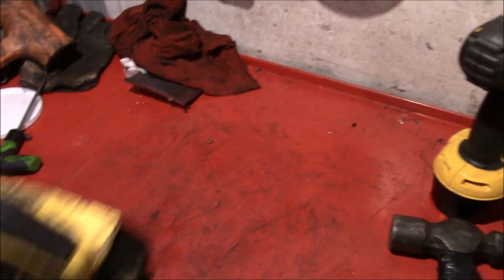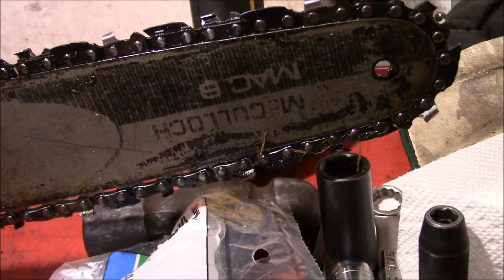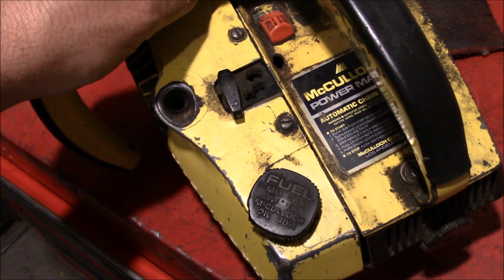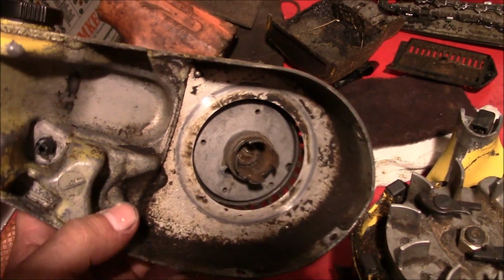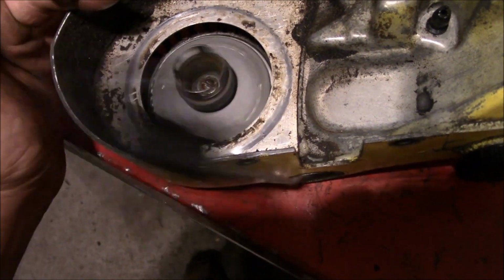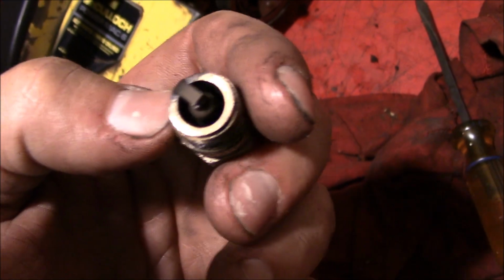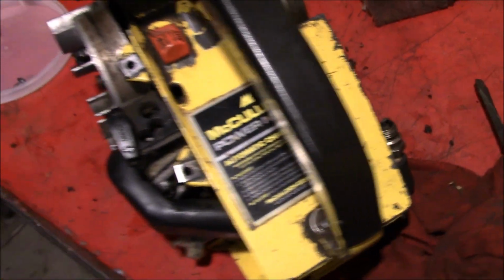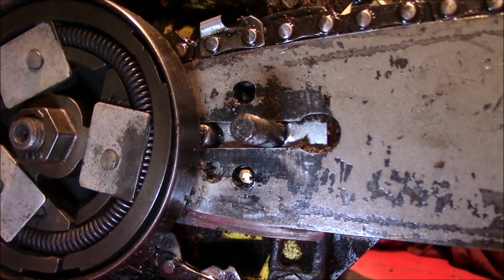Well Used Power Mac 6 Gets a Tune Up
This little powermac 6 was in need of some well earned rehab, it has been well used over the years.  I go through the basics of diagnosing and repairing a project like this.  I love keeping equipment like this in active service, much better that chucking it in the trash and picking up some disposable new saw.  Old saws like these, even though they may have been "cheap" back in the day, are often well made and worth fixing.

The Power Mac 6 was advertised as being the lightest saw in the world when it came out.  It had 32.8cc displacement, and was introduced in 1968.  No safety features on this guy!  Like some of the other Macs I have, the exhaust definitely has a nice zing to it.